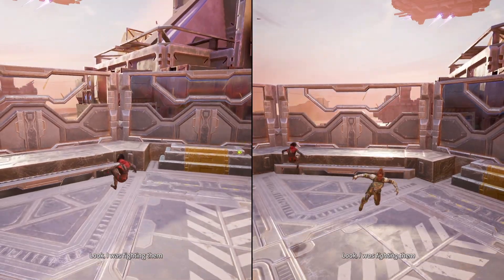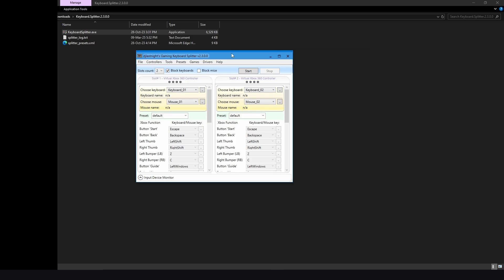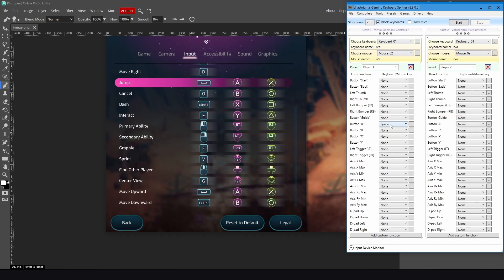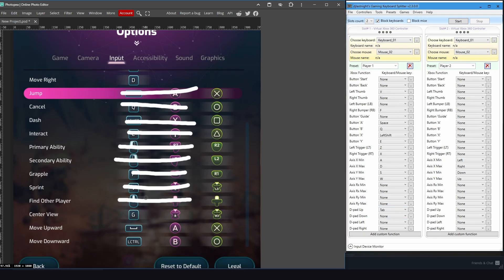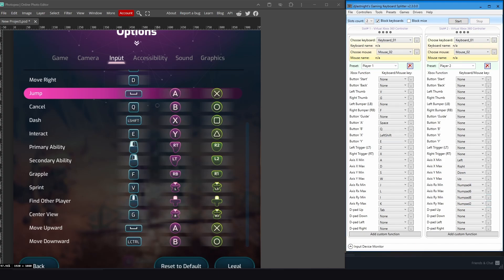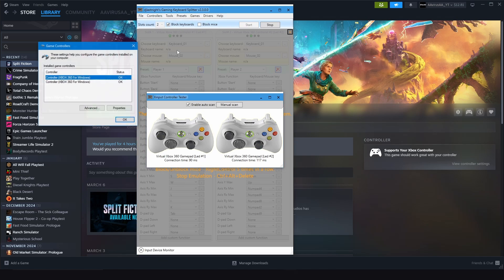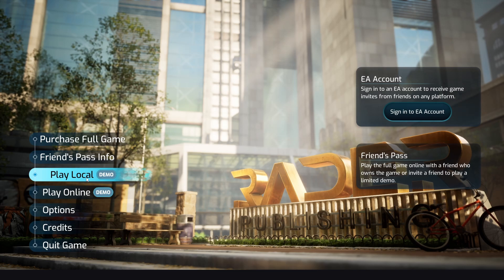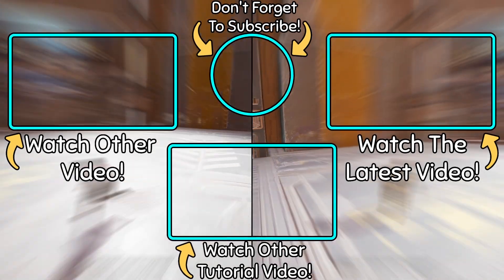How to Play Split Fiction Split-Screen on One Keyboard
00:00 Intro
00:07 How To Download & Install Keyboard Splitter
01:06 How To Setup 2 Players
01:43 Player 1 Keybindings
04:15 Player 2 Keybindings
05:21 Testing The Keybinds
05:58 Other Important Setups
06:47 In Game Setup
07:17 Looking around fix
07:45 Outro
08:07 Support me by watching an ad :)